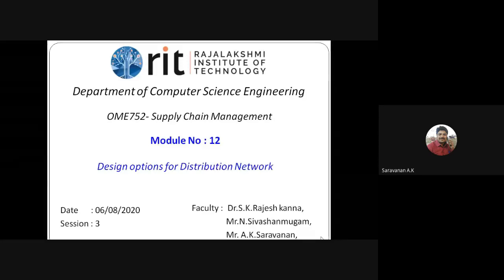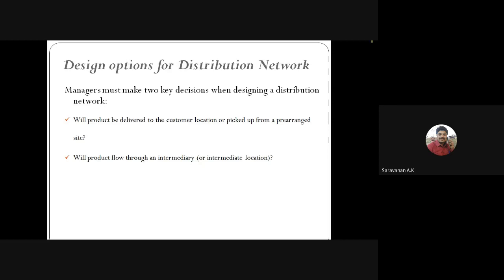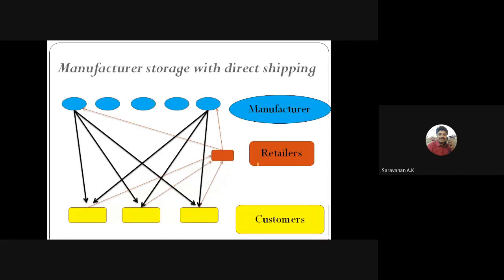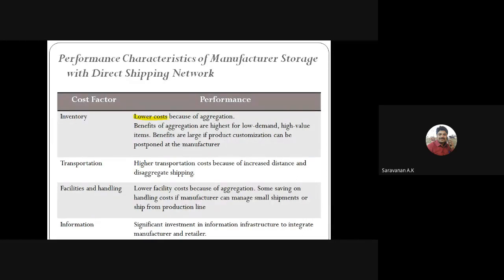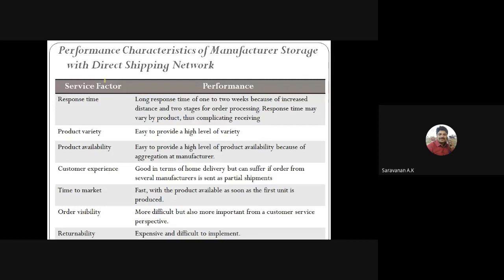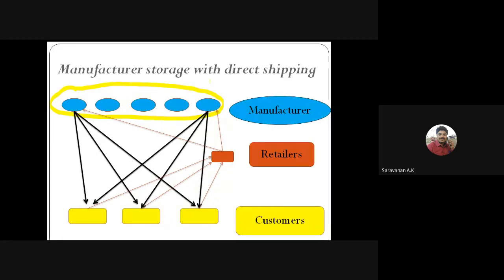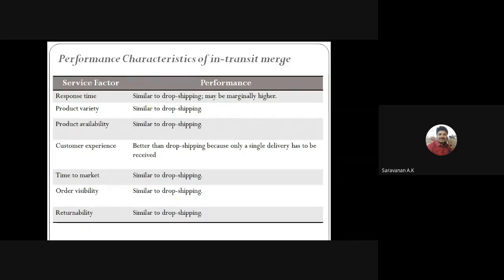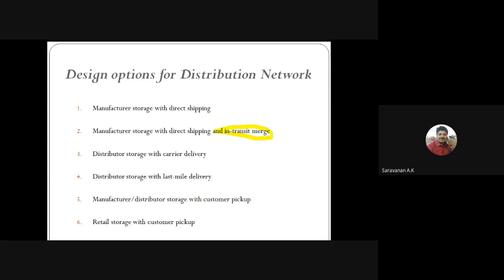SCM- Design options for Distribution Network